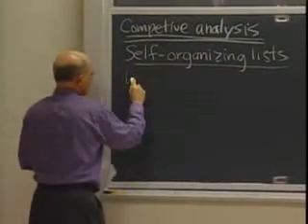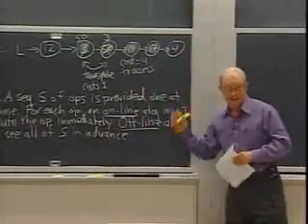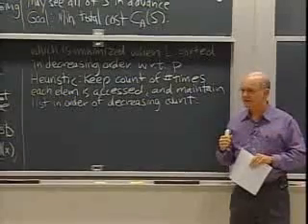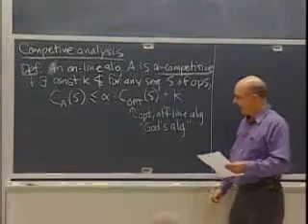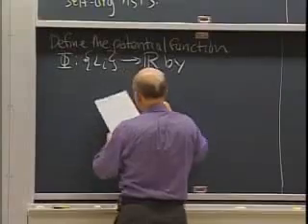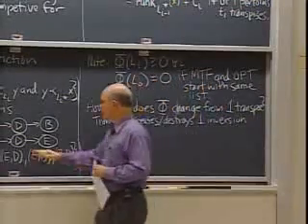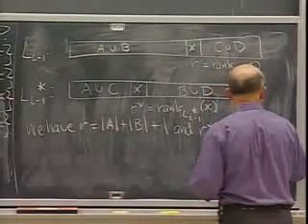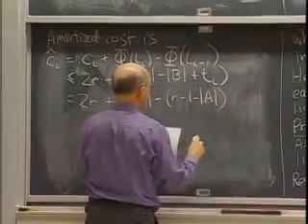Lec 14 | MIT 6.046J / 18.410J Introduction to Algorithms (SMA 5503), Fall 2005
Lecture 14: Competitive Analysis: Self-organizing Lists